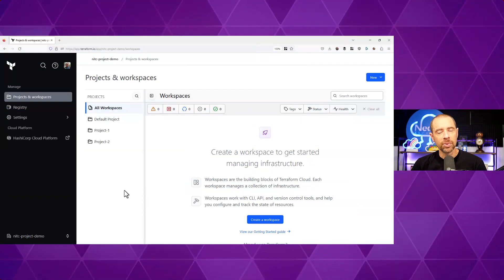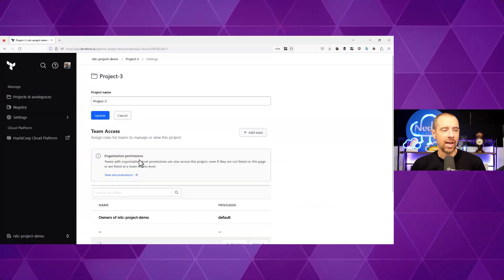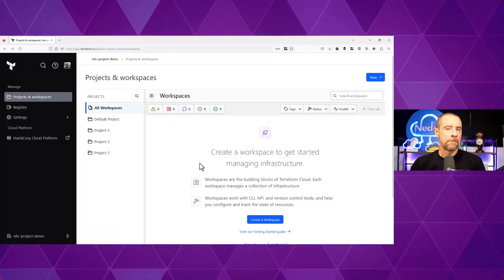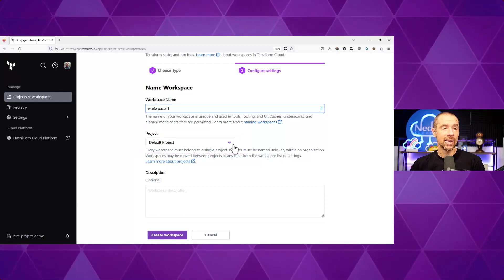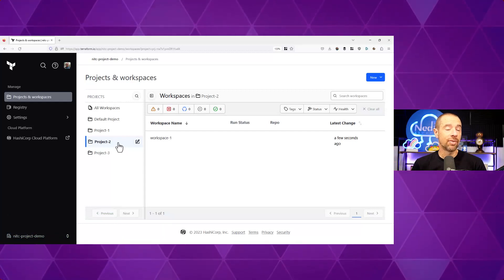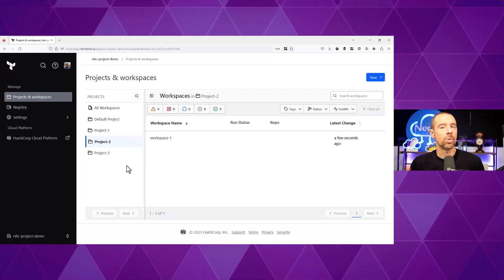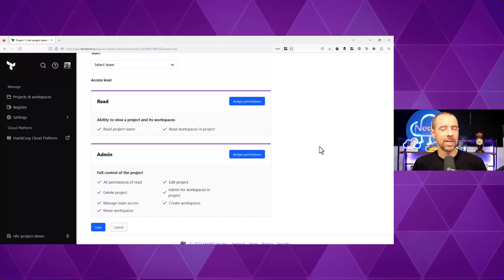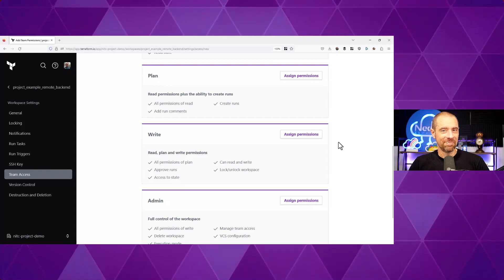Terraform Cloud - Managing Your Workspaces with Projects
HashiCorp has added Projects for managing Workspaces in Terraform Cloud! We'll explore what projects are, how to manage them, and how they impact workflow and permissions.

Previous to the introduction of Projects, all Workspaces in Terraform Cloud existed in a flat hierarchy. This meant that if you wanted to apply permissions to a group of Workspaces, you had to do it one by one. While it is possible to use the Terraform TFE provider to configure Terraform Cloud, that's not the best solution in my view. Tags for Workspaces were introduced in part to help with filtering and provide additional metadata about a given workspace, but they didn't do anything to alleviate the pain of managing permissions.

A Project in Terraform Cloud is a container for Workspaces enabling grouping of related workspaces, consistent permission application, and a cleaner dashboard view in the UI. You probably have a lot of questions regarding how projects are created, what permissions are available, and how this impacts your workflow. I'll try to answer all those questions and more in this video.

🌮 Timestamps:

⌚ 0:00 Intro
⌚ 1:06 Why I'm excited about projects
⌚ 3:46 Creating and managing projects and workspaces
⌚ 6:25 What about the Default Project?
⌚ 7:25 Using the CLI Workflow with projects
⌚ 10:28 Exploring permissions for projects
⌚ 15:50 Outro

🌮 About Me 🌮